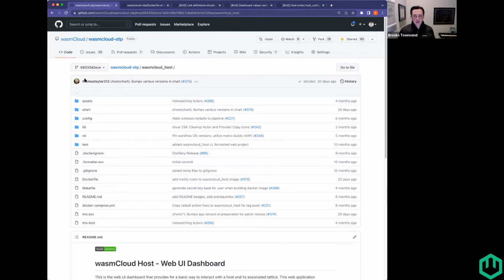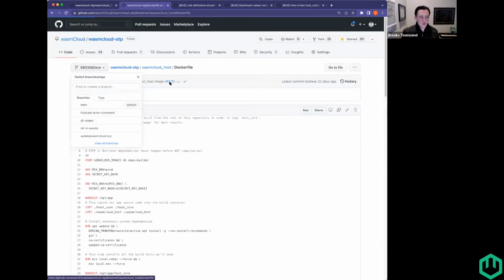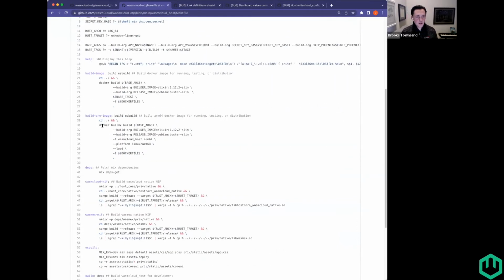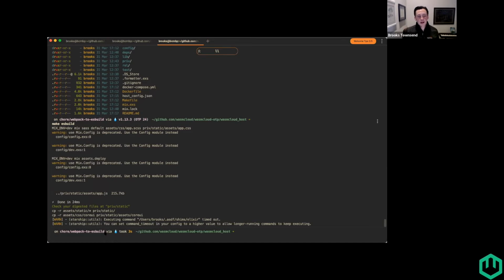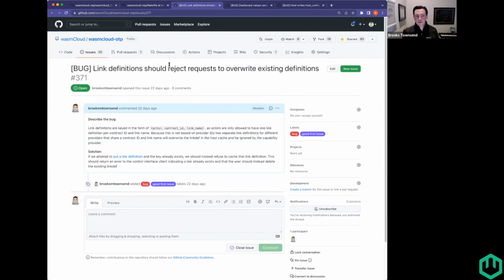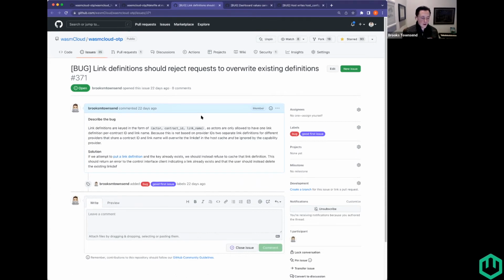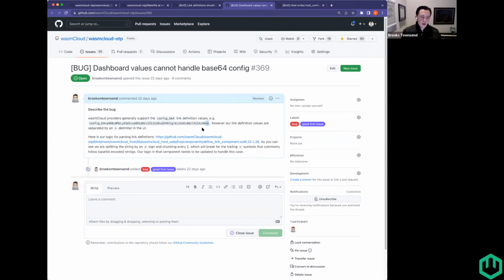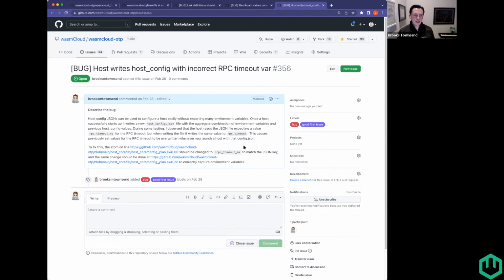wasmCloud: esbuild Optimization Demo, Community Callout - 04/06/22